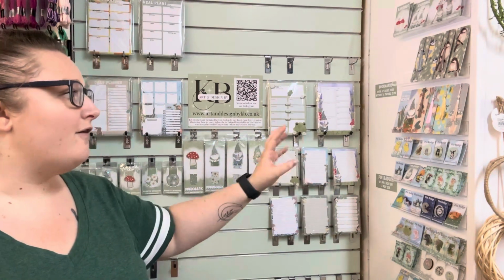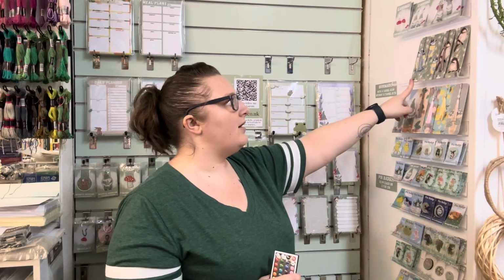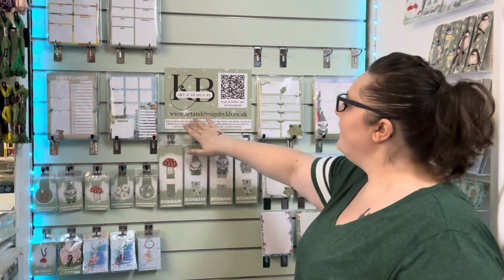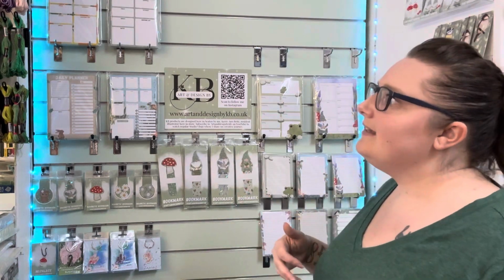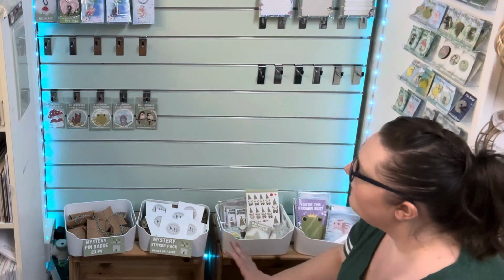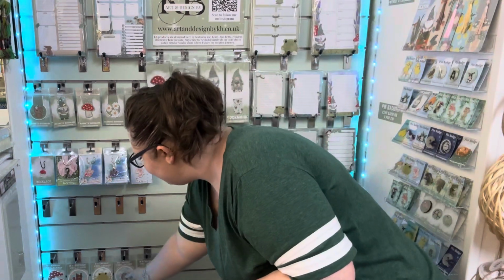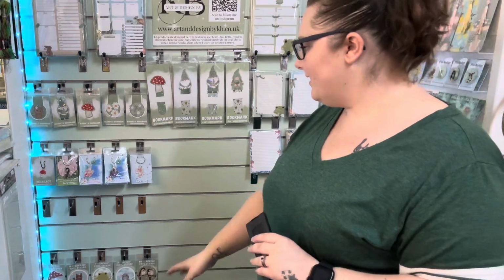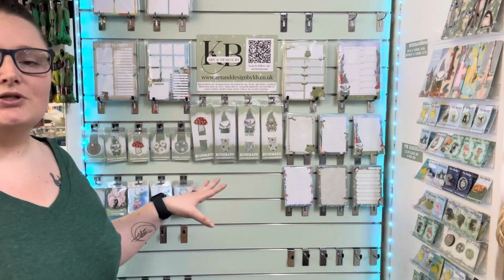Studio Vlog | Creating a shop display for my illustrated stationery | Small Business Diaries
Hiya, thanks so much for joining me for another Studio Vlog. Have a great rest of your day, Kerri x

Featured in the Vlog:
Clear acrylic shelves
Led lights

Filming & editing equipment:
Tripod I use to film
Iphone 14 - to film with
Ipad - to edit on

Some of the product links used in this description may be affiliate links, which means if you purchase an item through one of those links, you don't pay any extra but I might get a small bonus. Every click & purchase helps support me and my little business.

My high street shop Info:

Betty’s Books & Devon Art Supplies
30 Queen Street, Seaton, Devon, EX12 2RB